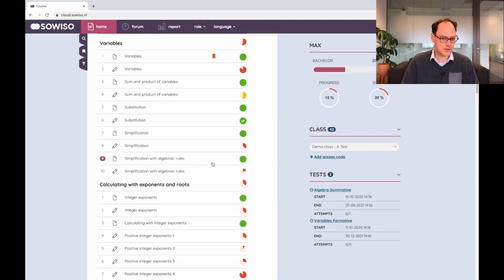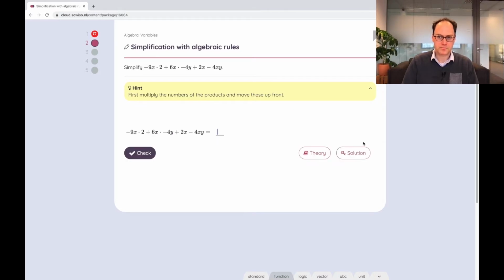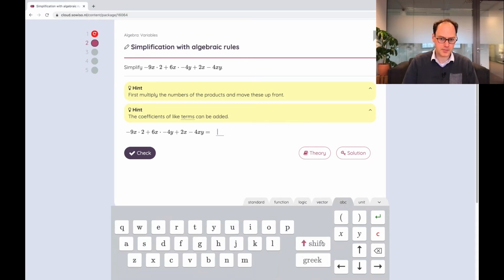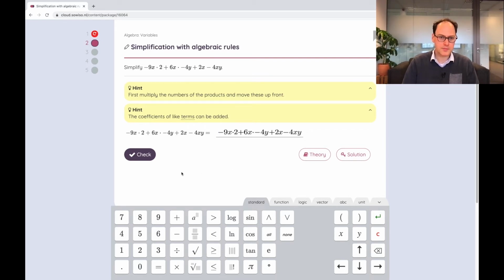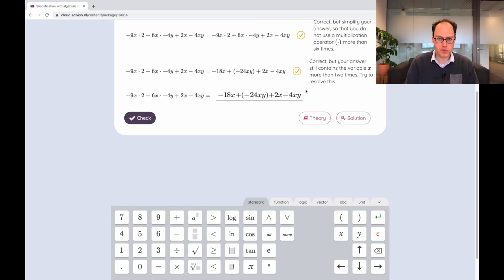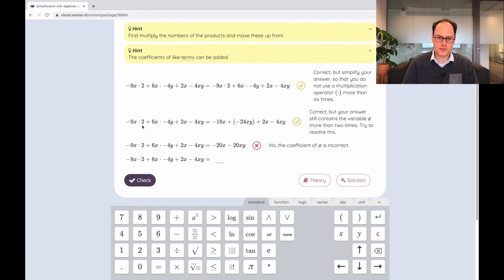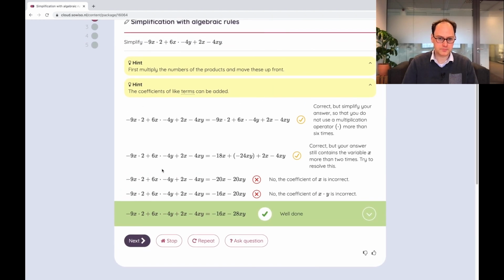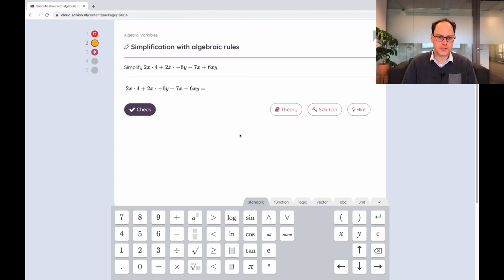Student View: Practicing